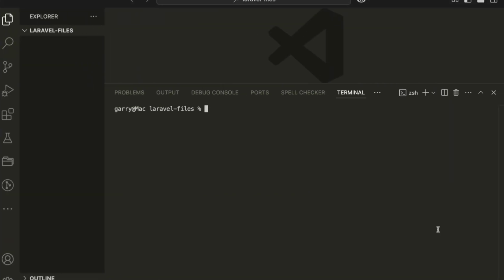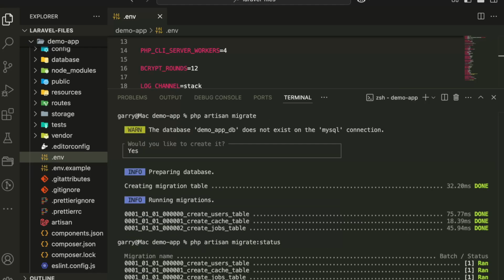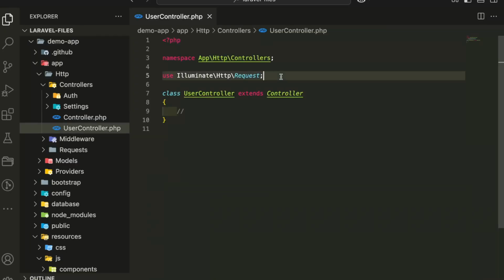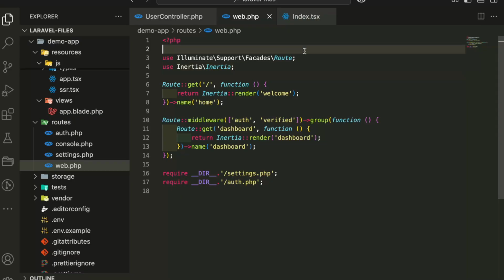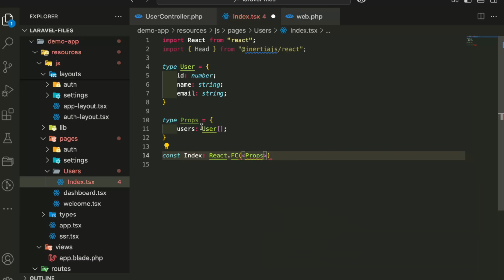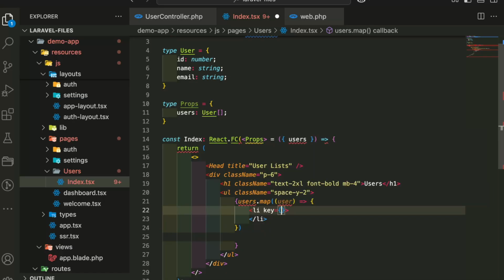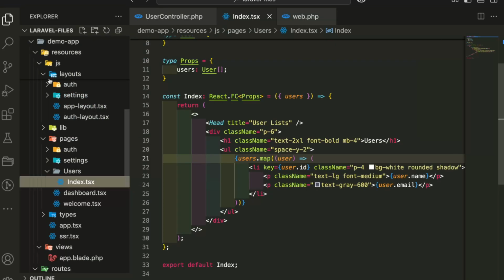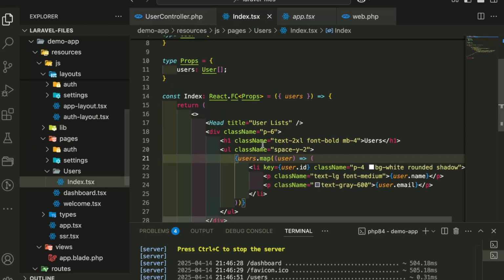Laravel with React JS + Inertia JS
Laravel for backend and React for frontend display data